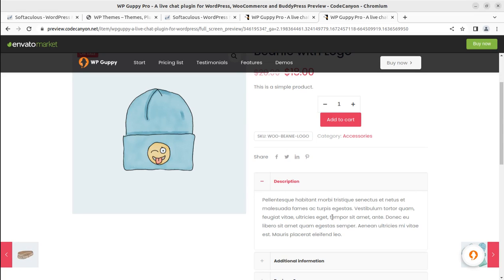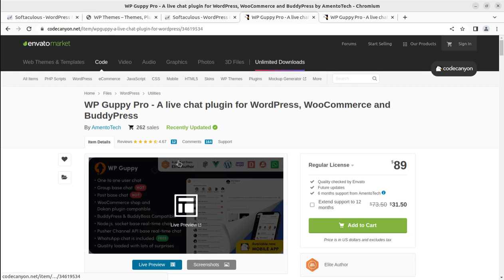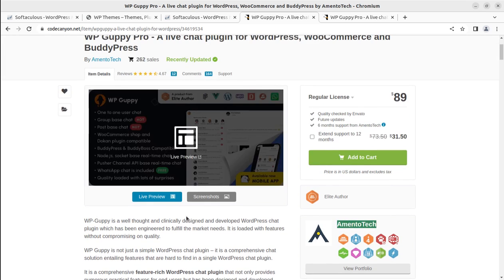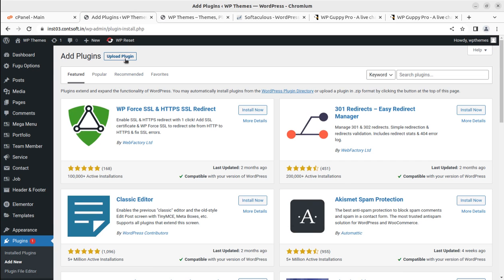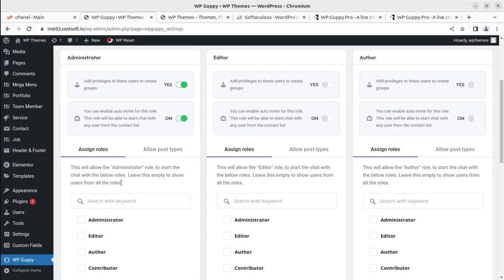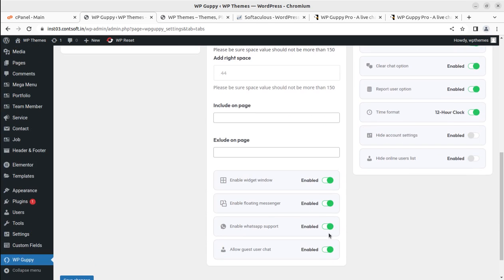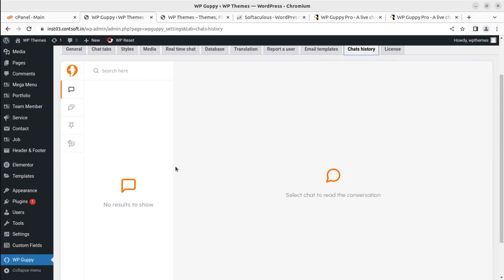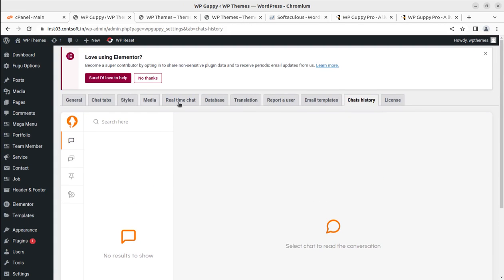Add Live Chat Advanced Feature on Website | One-to-One Chat, Group Base Chat, Whatsapp Chat Plugin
You need a comprehensive feature-rich WordPress chat plugin that not only provides numerous practical features for end-users but has been designed and developed keeping in mind the high-quality standards that subsequently provide the much-needed robustness and working performance in such plugins.

WP-Guppy is a well thought and clinically designed and developed WordPress chat plugin which has been engineered to fulfill the market needs. It is loaded with features without compromising on quality.

WP Guppy is not just a simple WordPress chat plugin – it is a comprehensive chat solution entailing features that are hard to find in a single WordPress chat plugin. This plugin prides itself on using its built-in database which means that it will be integrated into your WordPress site database and you get to keep complete control of how you manage your data etc.